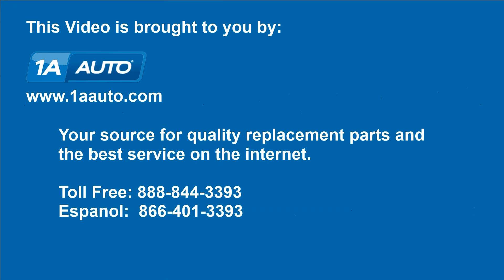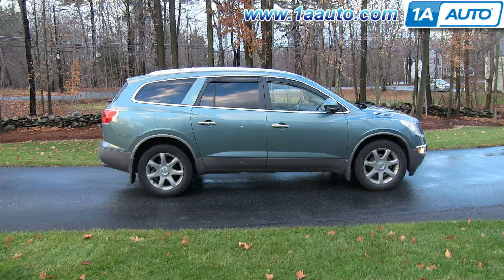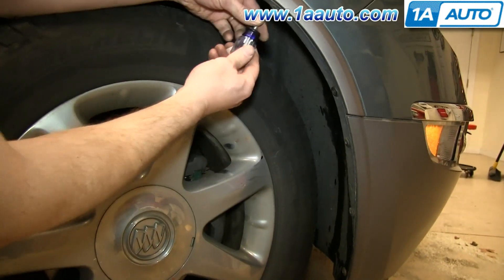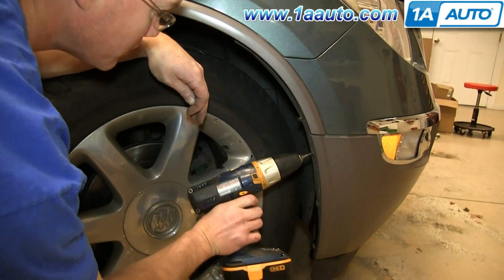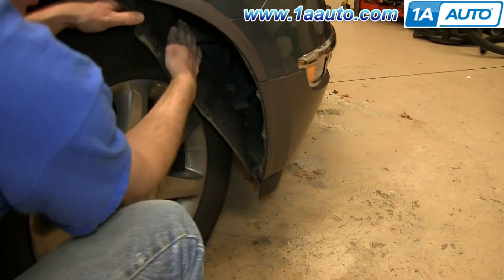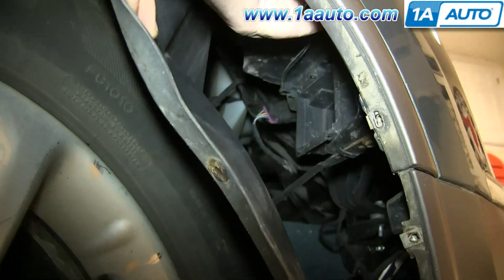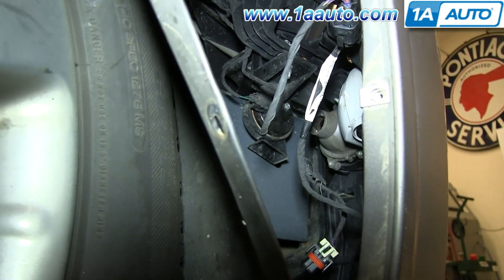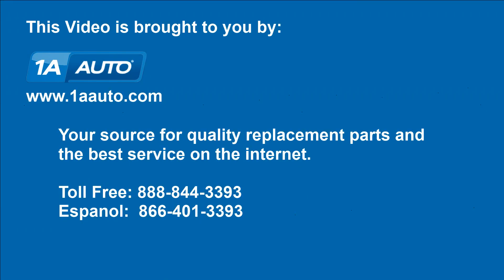How To Change Bulbs on Headlights, Fog Lights, Turn Signals 08-14 Buick Enclave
1A Auto Shows you how to install, repair, fix, change, or replace a broken, damaged, burned out, cracked, faded, cloudy or chipped fog light. This video is applicable to the 08, 09, 10, 11, 12, 13, 14 Buick Enclave.

This process should be similar on the following vehicles:
2008 Buick Enclave
2009 Buick Enclave
2010 Buick Enclave
2011 Buick Enclave
2012 Buick Enclave
2013 Buick Enclave
2014 Buick Enclave
2015 Buick Enclave
2016 Buick Enclave
2017 Buick Enclave